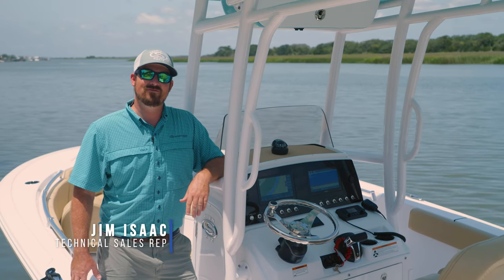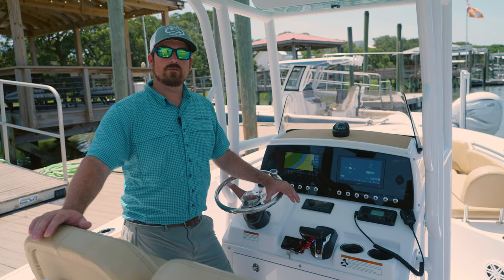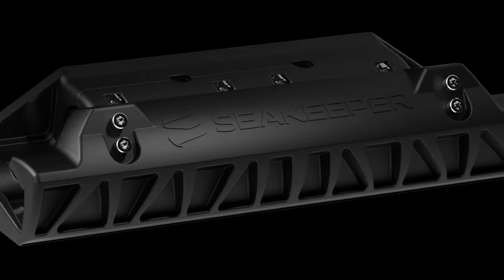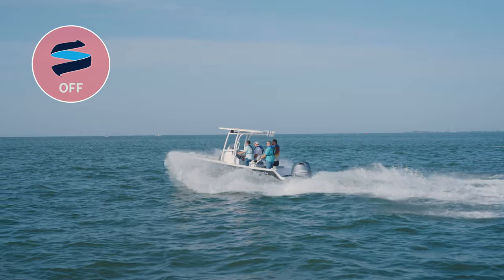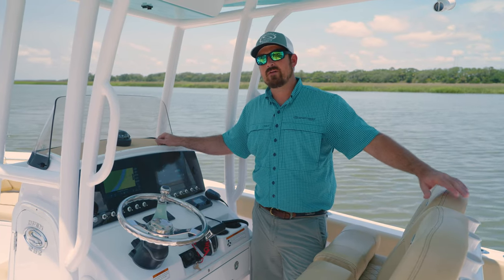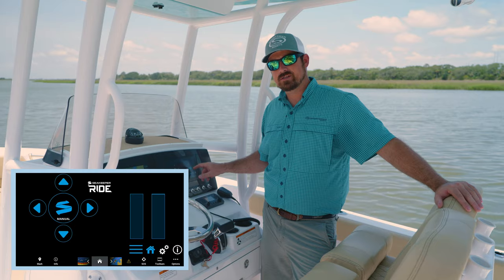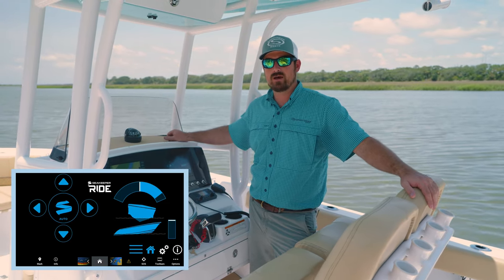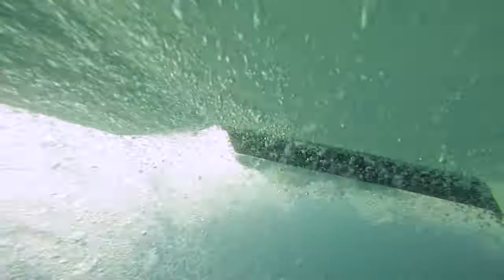Tech Talk - Introduction To Seakeeper Ride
In this episode of Tech Talk, Sportsman Technical Sales Rep, Jim is Introducing the latest product from Seakeeper, the Ride System. Jim will break down the basics of what this system does and how it operates.

For more in-depth settings and operation check out our upcoming Seakeeper Ride episodes.